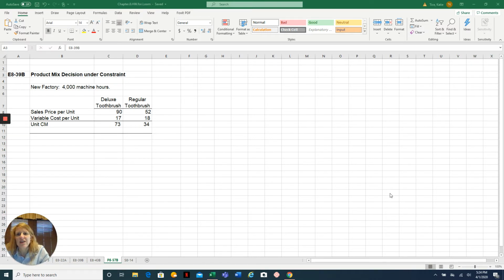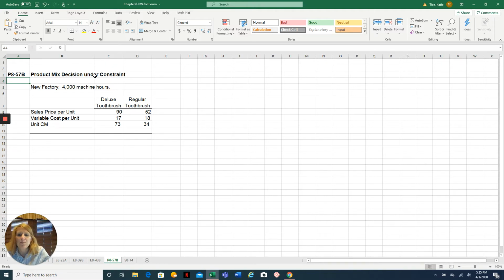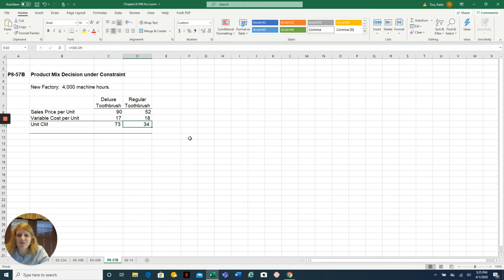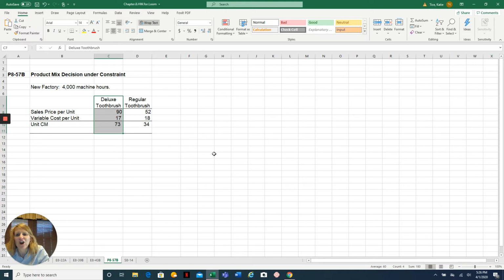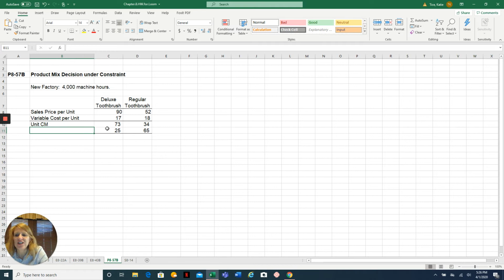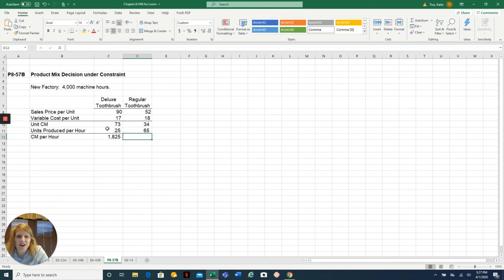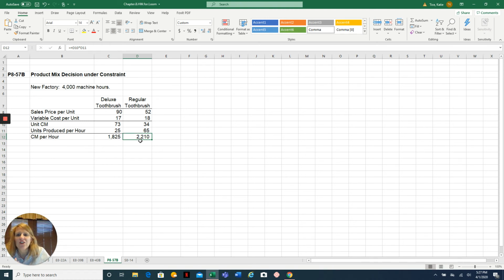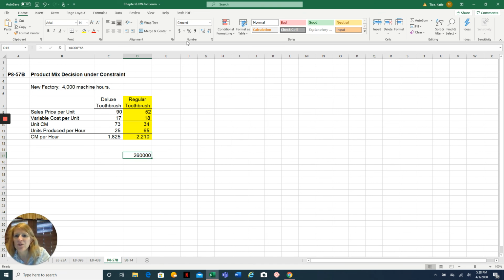ACC 104 - Chapter 8 - Product Mix with Constraint